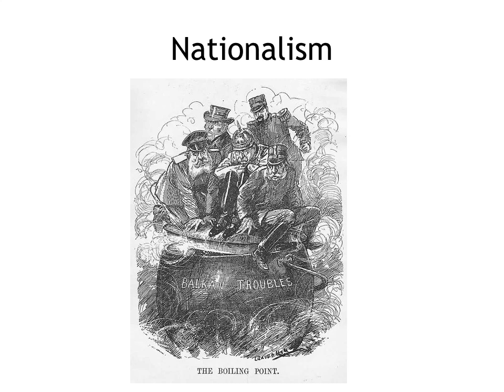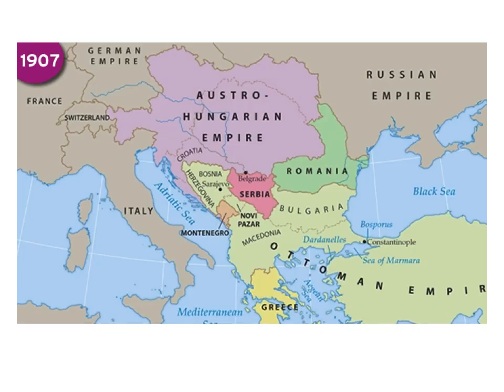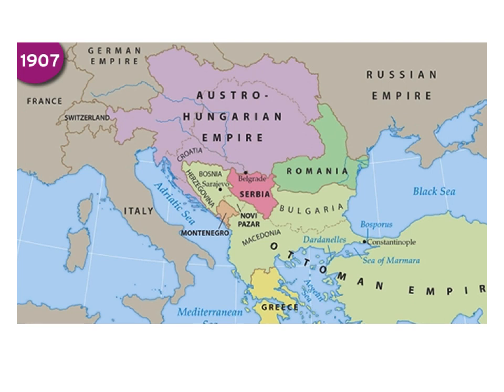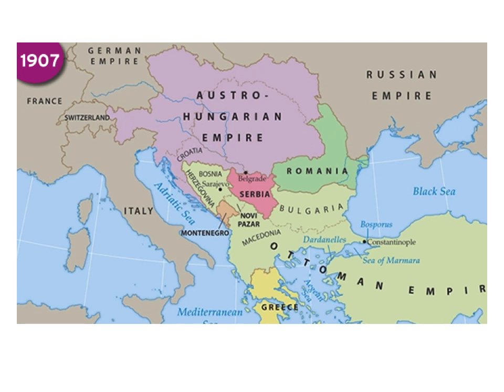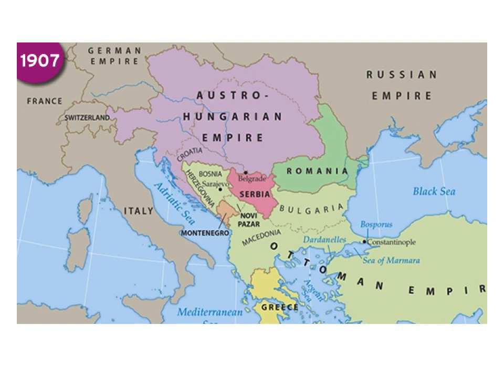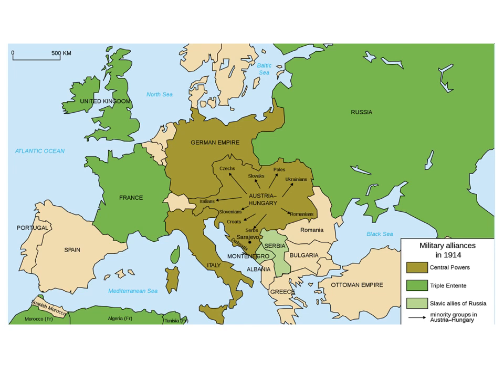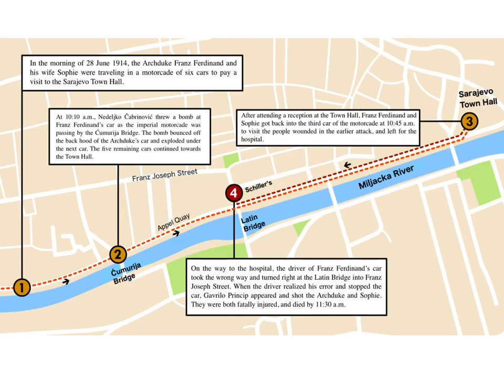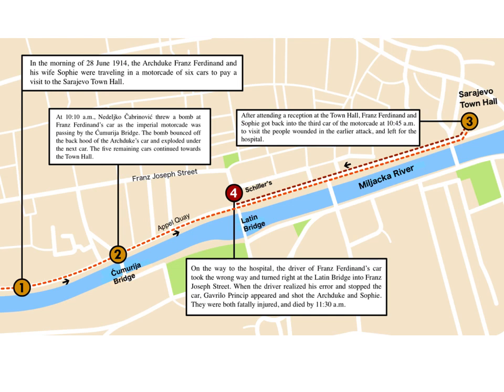Why did WW1 Start in 1914? Assassination in Sarajevo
Mr. Wolshuck's Advanced Social Studies I: World History Short Term Causes of World War I video explanation for Distance Learning  of the Ohio World History curriculum.

Topics included: Archduke Franz Ferdinand and his wife, the Balkans Crisis, the Black Hand organization, the Assassination of Archduke Franz Ferdinand in Sarajevo, the capture of Gavrilo Princips, the triggering of the secret Alliance System, the July Crisis, the Austrio-Hungarian Ultimatum, and the declarations of war to begin the Great World War.